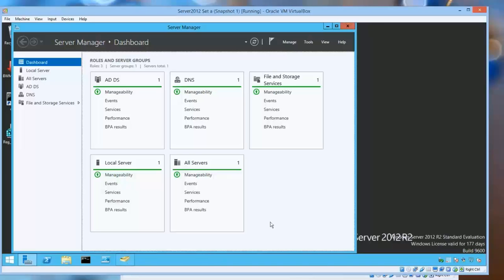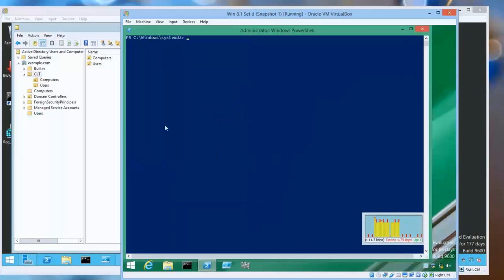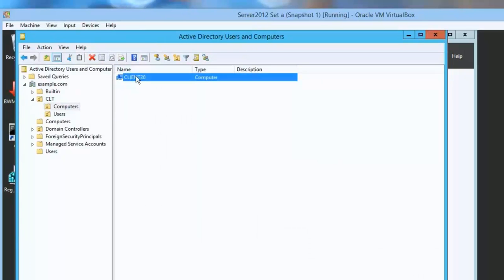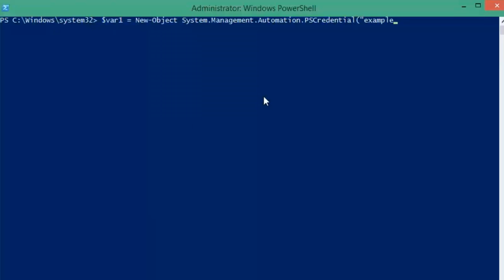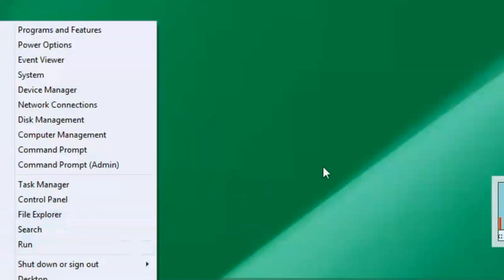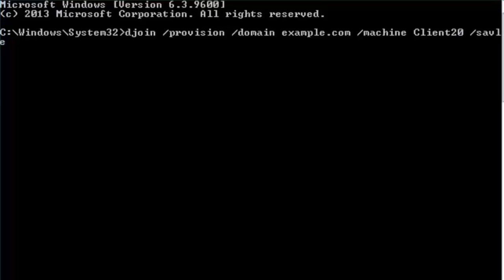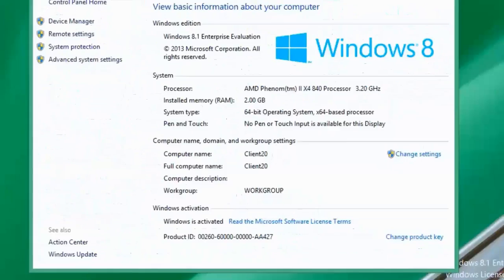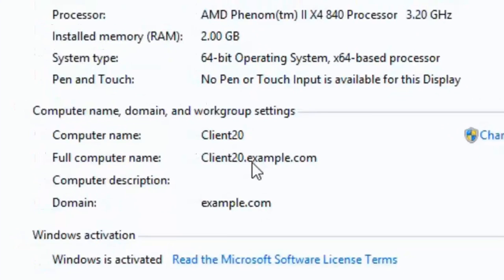Joining Workstation to Domain Using Powershell and Offline Domain Join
Here a client is joined to the domain using Powershell. Then the snapshot is restored to before it was joined. Then it is joined using djoin command with base-64 file while offline.